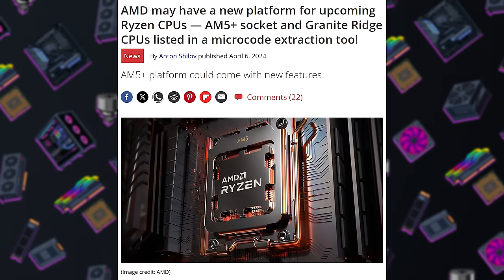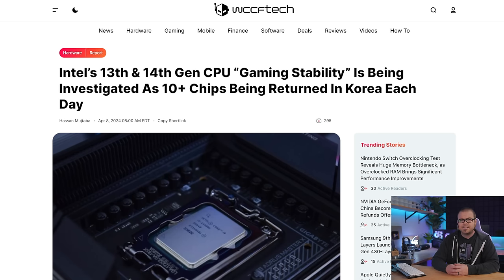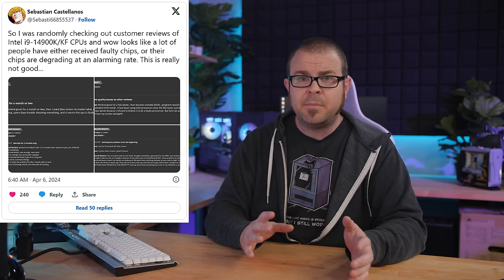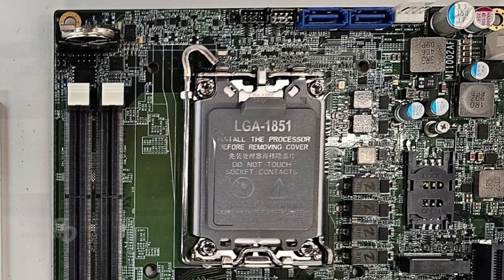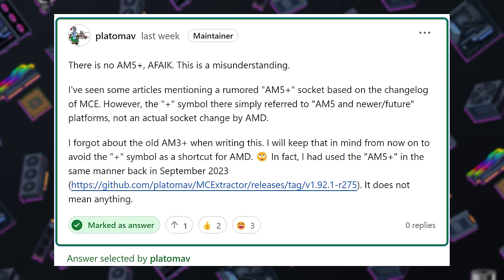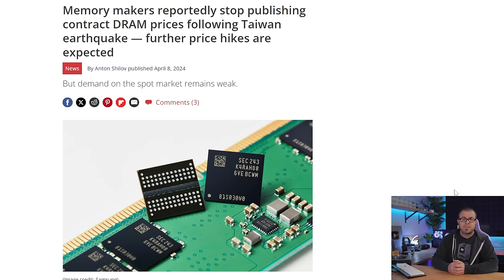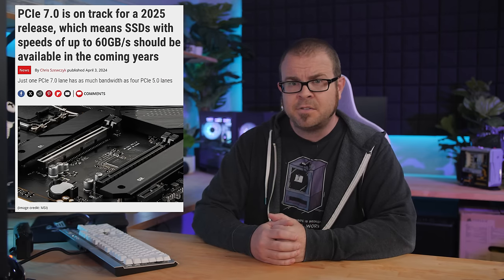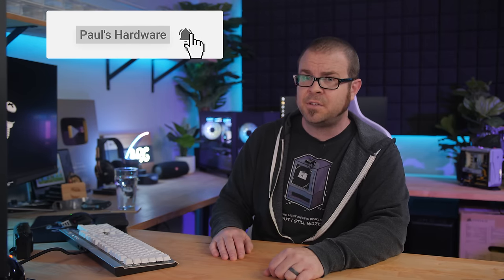Intel has a Big Problem... - Tech News April 14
Lexar THOR OC DDR5 Memory | buy info

► TIMESTAMPS
0:00 Welcome to Paul’s Tech News - April 14, 2024
1:28 Intel 13th/14th Core “Raptor Lake” gaming instability being investigated
3:53 New Intel LGA-1851 socket for Arrow Lake showcased
5:08 “AM5+” rumor was just a rumor
6:15 AMD's next-gen Zen 5 processor launch close; motherboard BIOS support updates
TECH BRIEFS
7:03 Memory makers stop publishing DRAM prices following Taiwan earthquake
7:48 PCIE 7.0 is On Track to deliver 128 GT/s raw bandwidth
8:31 5.25-inch floppy disks expected to help run San Francisco trains until 2030

► LINKS
Intel 13th/14th Core “Raptor Lake” gaming instability is now being investigated
AMD's next-gen Zen 5 processor launch close; motherboard BIOS support updates
TECH BRIEFS
Memory makers stop publishing DRAM prices following Taiwan earthquake
PCIE 7.0 is On Track to deliver 128 GT/s raw bandwidth
5.25-inch floppy disks expected to help run San Francisco trains until 2030

:::Send Me Stuff:::
Paul's Hardware